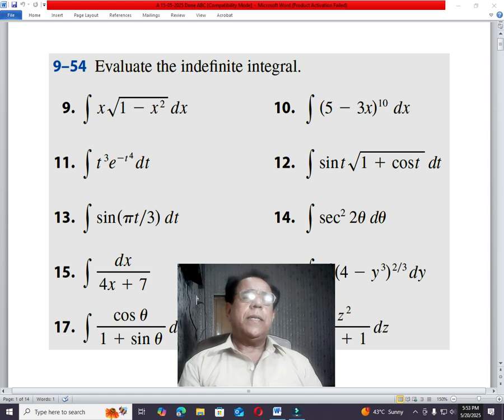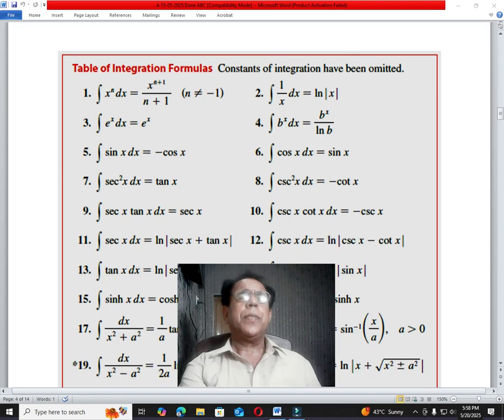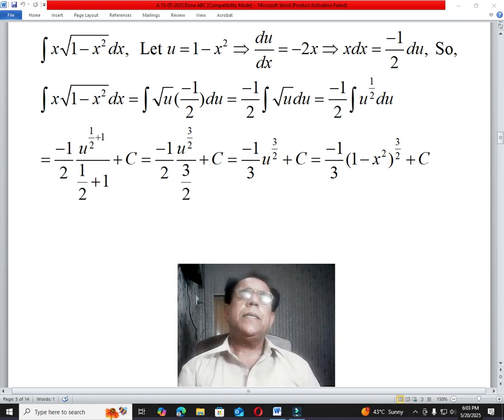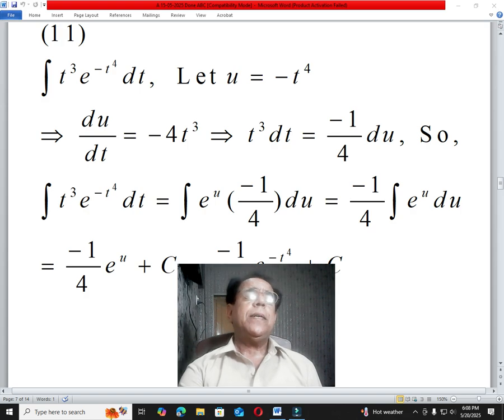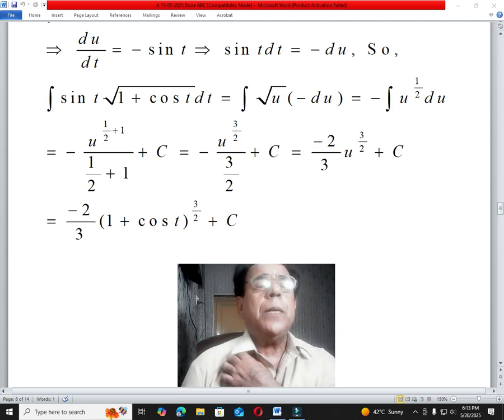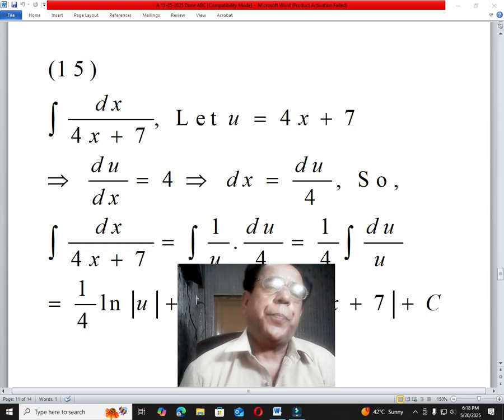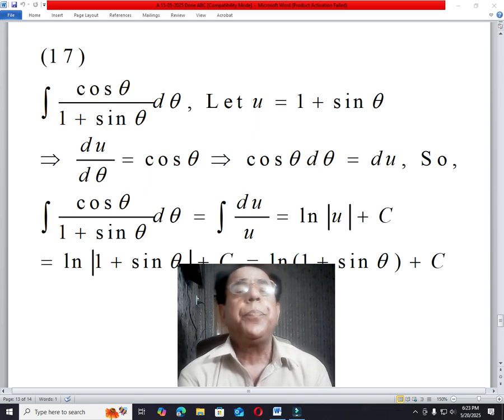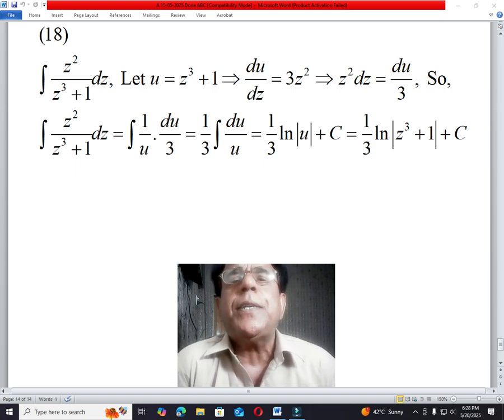Integration, Indefinite Integral, Substitution Method, Substitution not proposed in the Statement